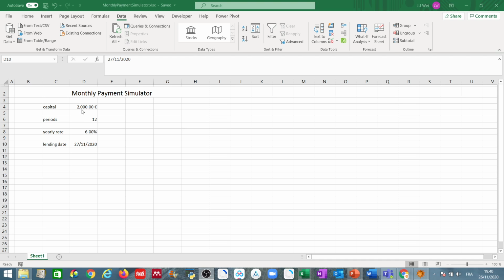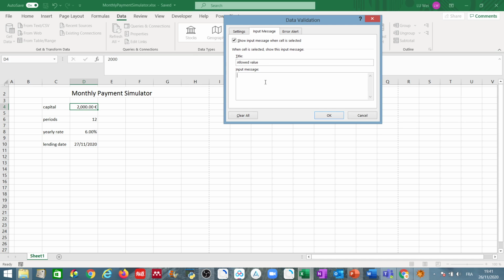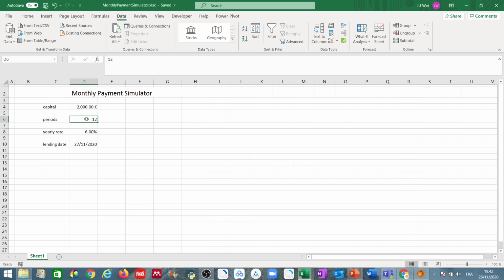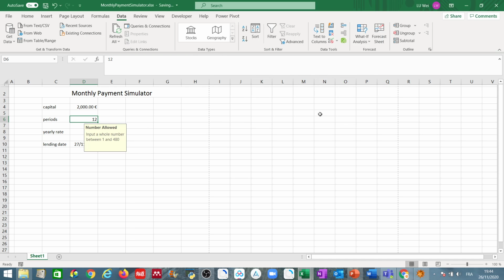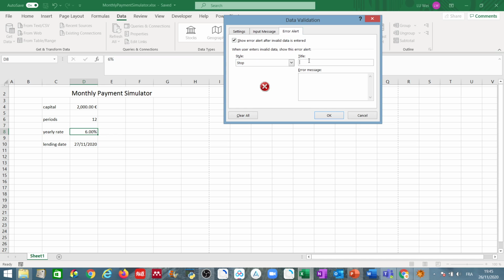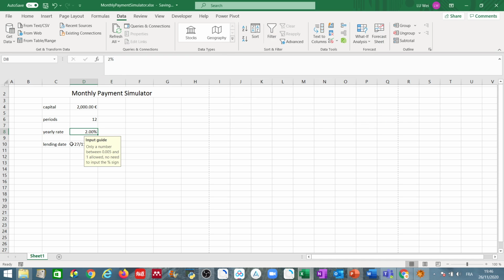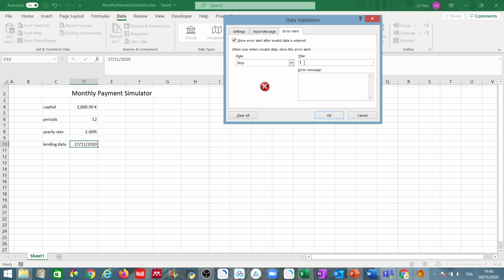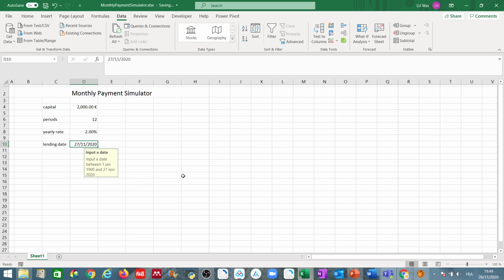Tutorial MS Excel 03 03 Date Input & Data Validation